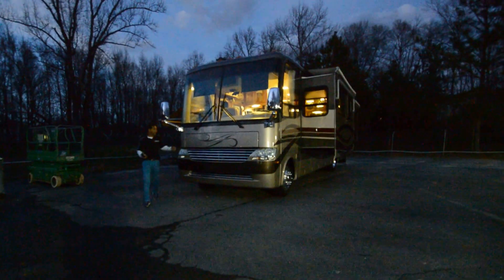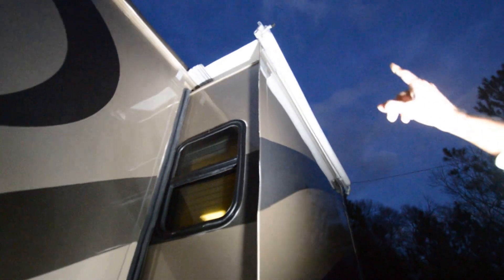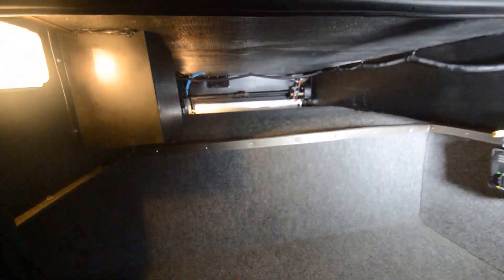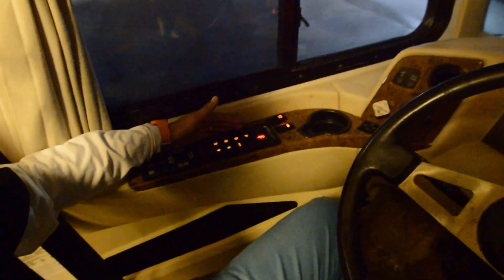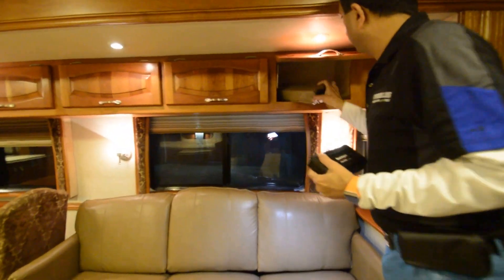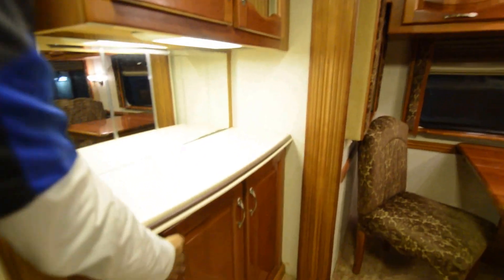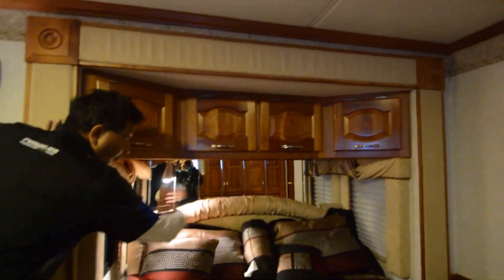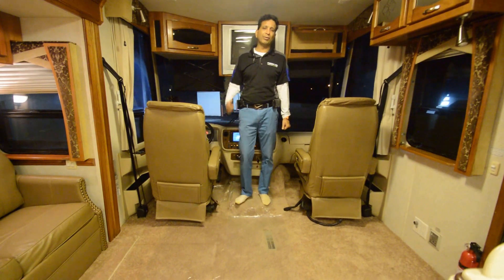2005 Newmar Mountain Aire 3743 Triple Slide Full Paint